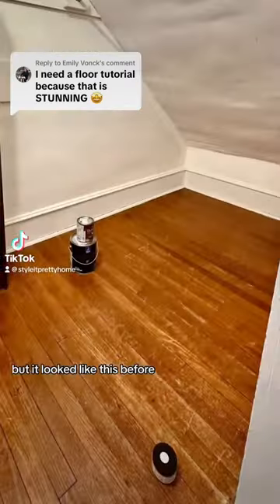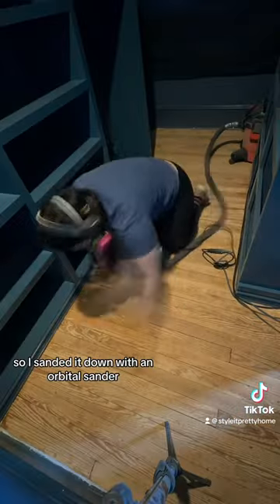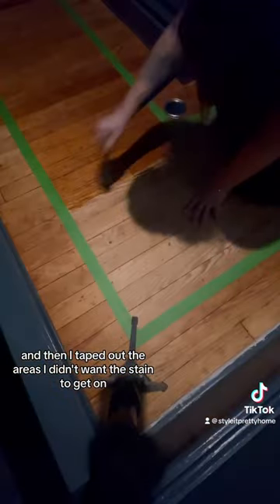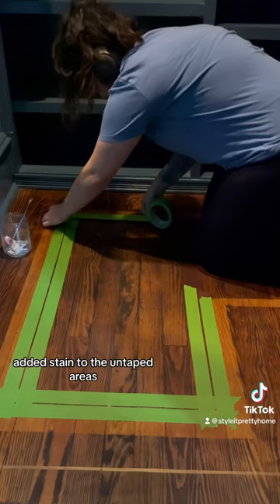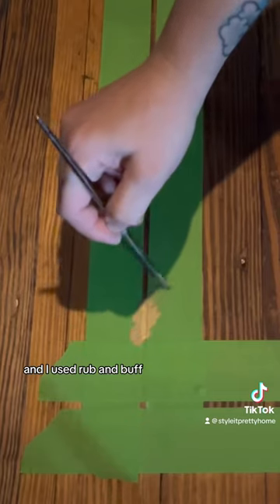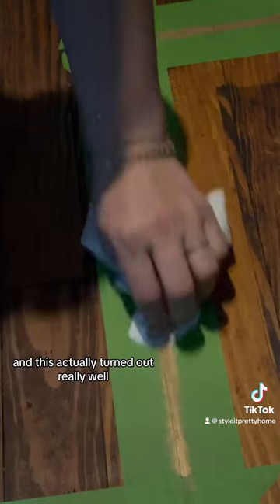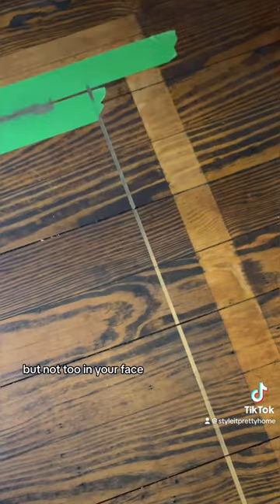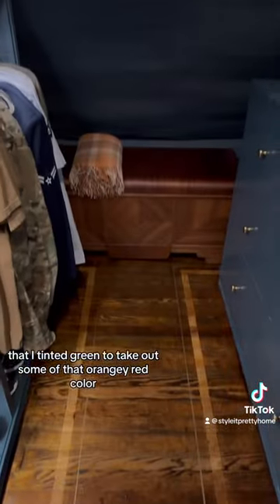Not Trendy Floors